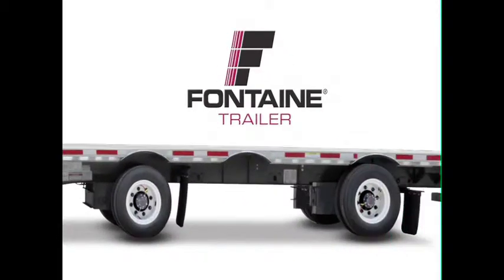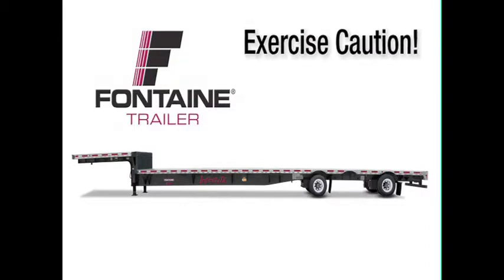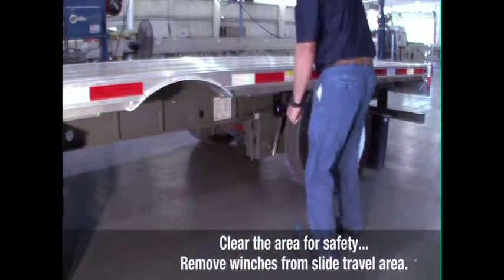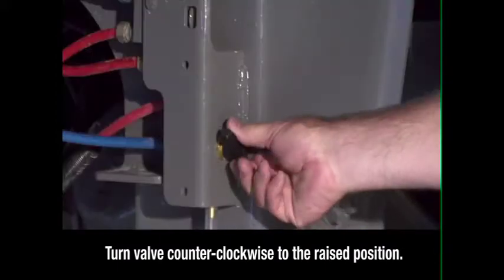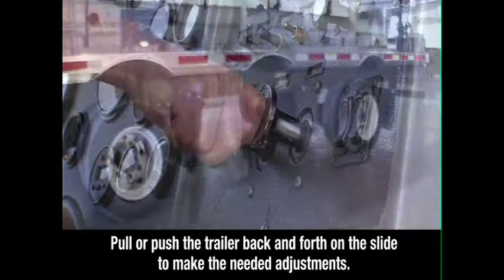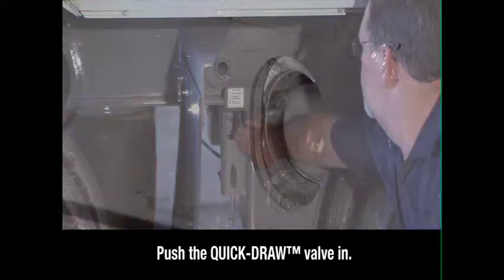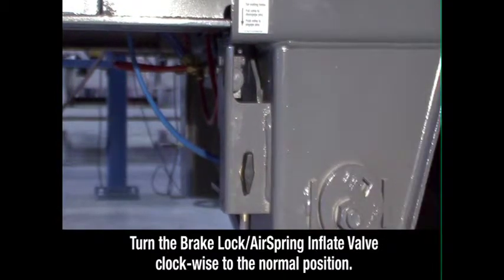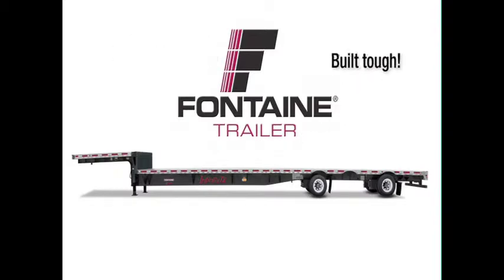2020 FONTAINE INFINITY LOW DECK DROP W/ TWIST LOCKS For Sale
Title: 2020 FONTAINE INFINITY LOW DECK DROP W/ TWIST LOCKS For Sale